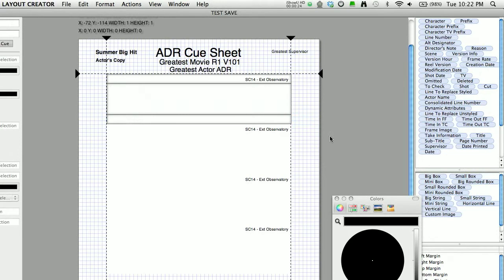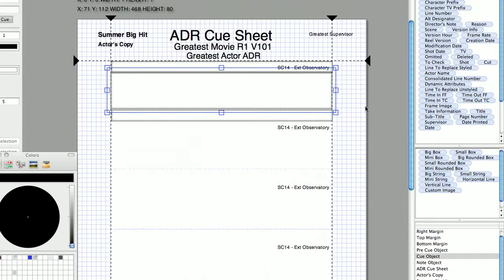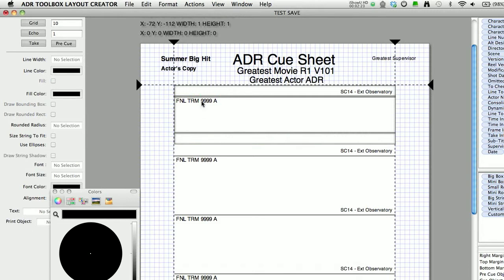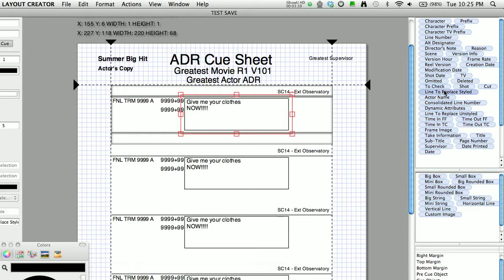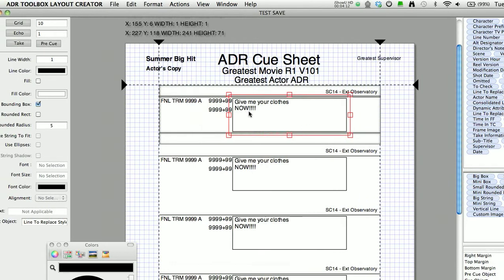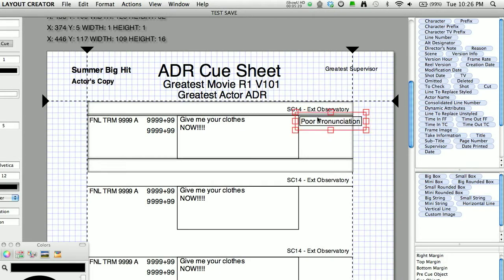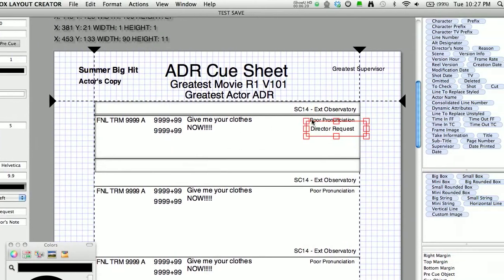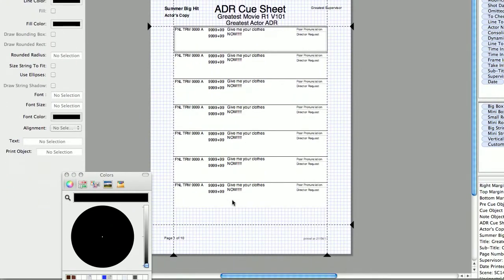LAYOUT CREATOR 2 OF 4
ADR TOOL BOX LAYOUT CREATOR